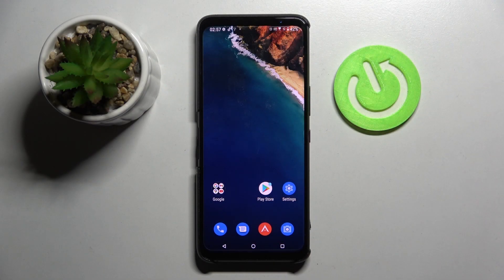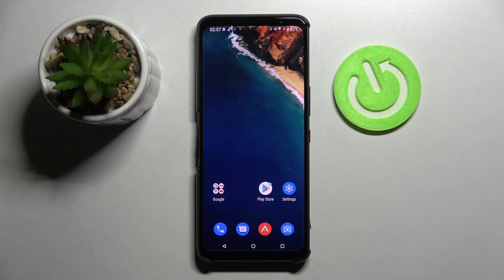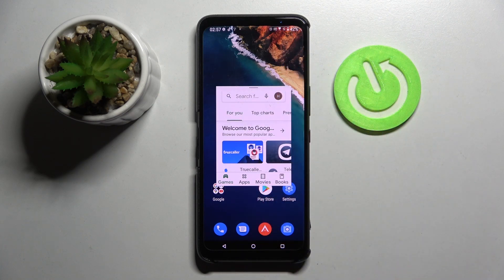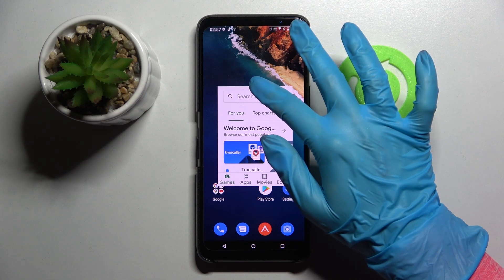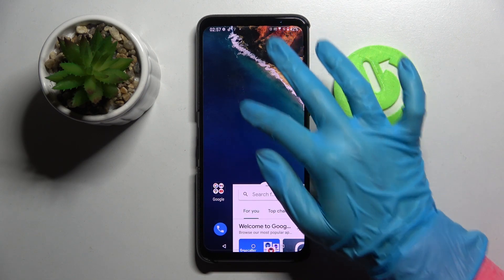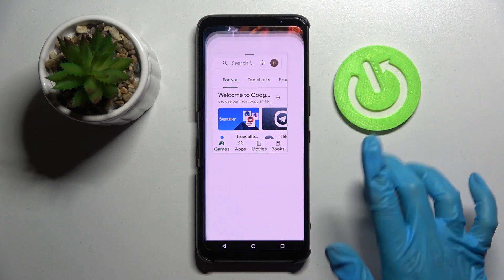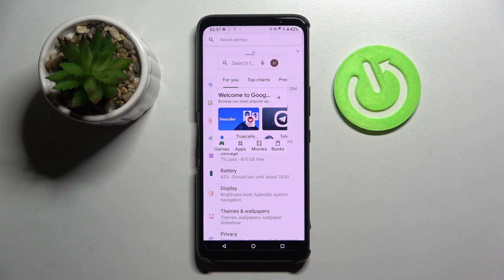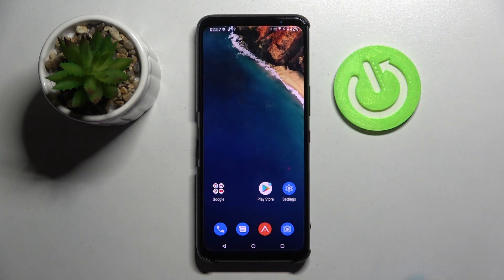How to Open Apps in Pop Up View in ASUS ROG Phone 5s – Floating Windows Option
Did you know that there’s a way to open apps not on the full screen but on windows in your ASUS ROG Phone 5s? In this tutorial we would like to show you how easily you can find proper option which will allow you to open the app in pop up view. Thanks to this you won’t have to jump between apps but you’ll open them in minimized view. So let’s follow all shown steps and learn how to open floating windows.